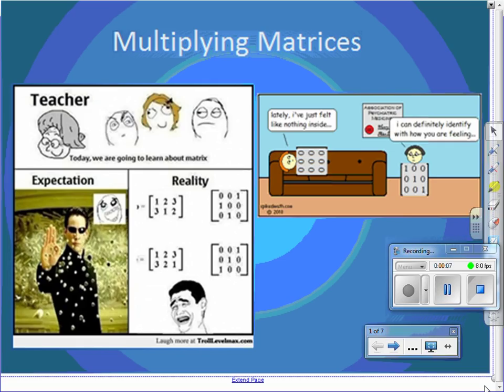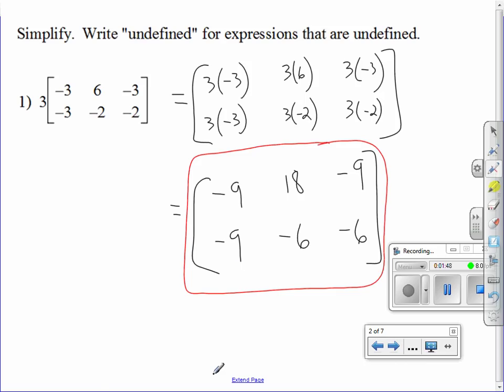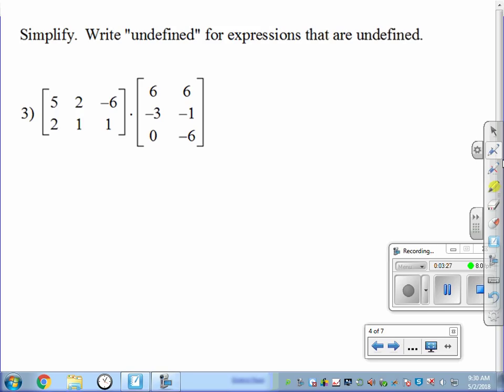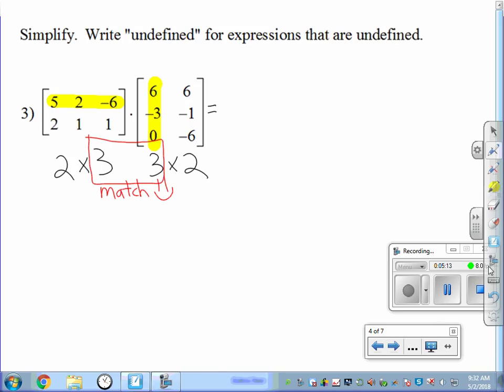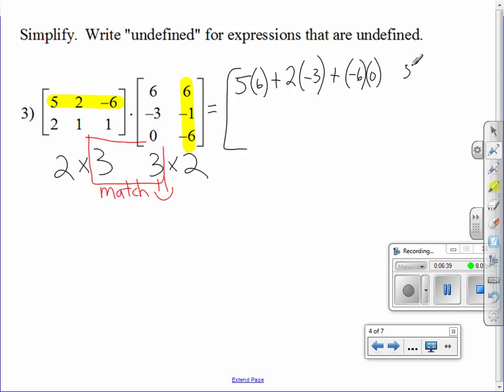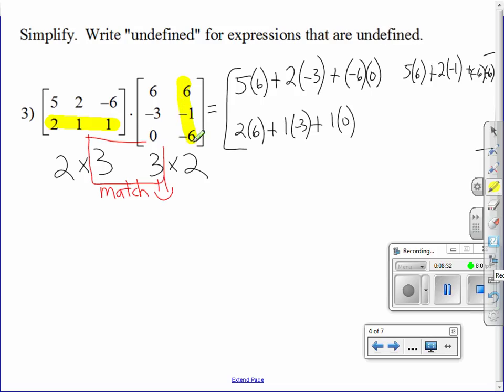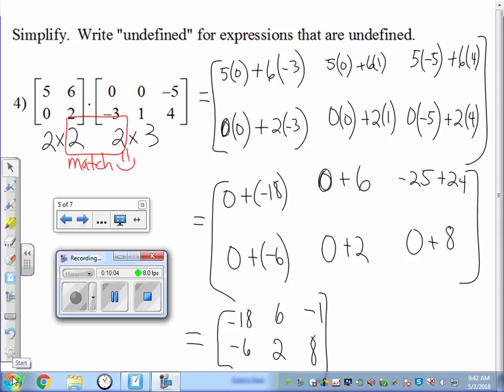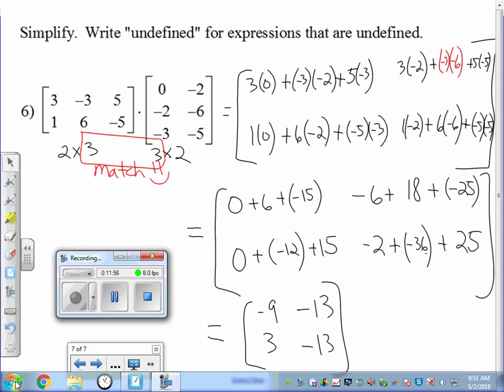Multiplying Matrices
Questions answered in this video:
1. How do we multiply a matrix by a scalar (number)?
2. Can we multiply two matrices together? If so, how do we multiply them?